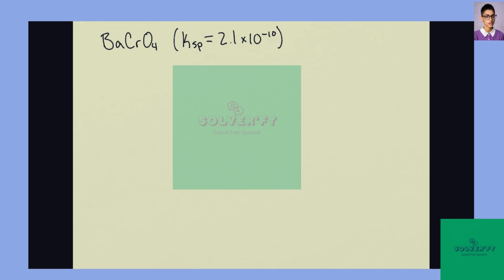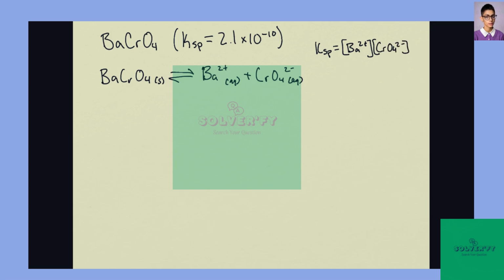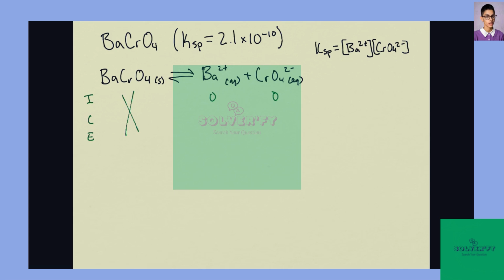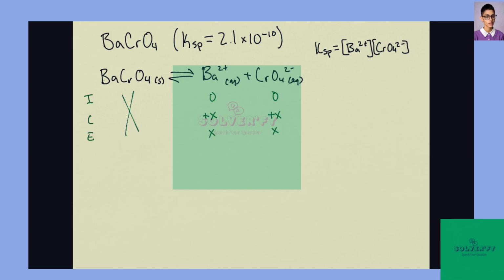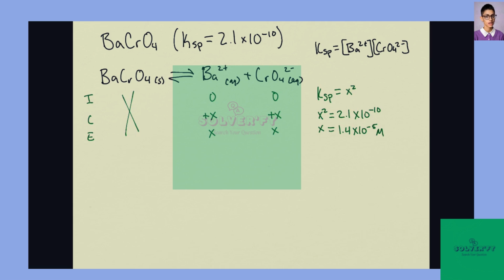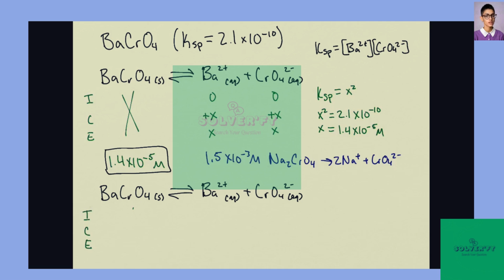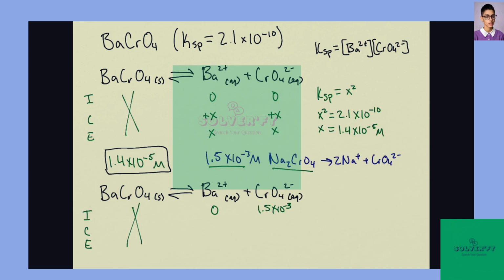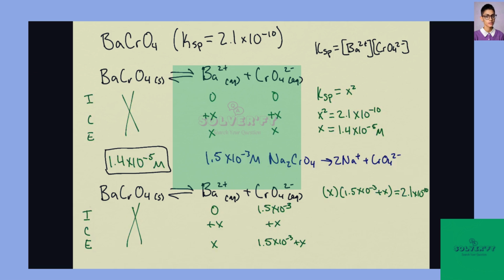[Chemistry] Find the molar solubility of in (a) pure water and (b)